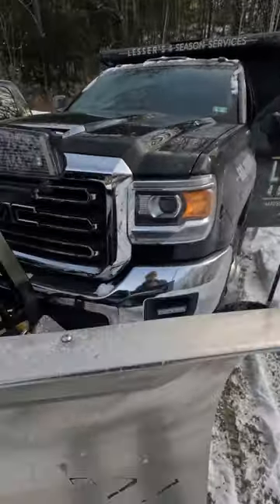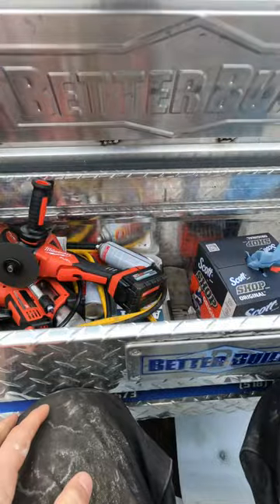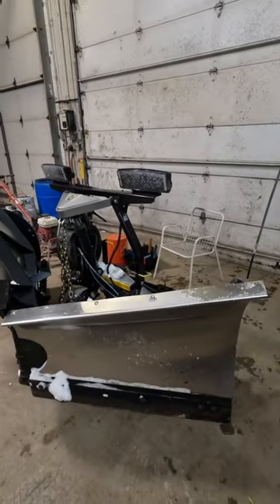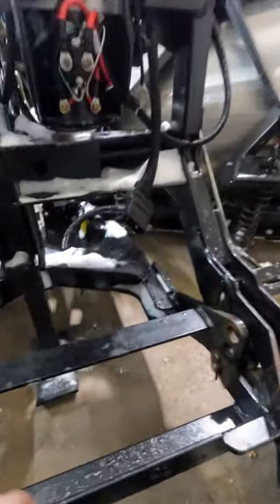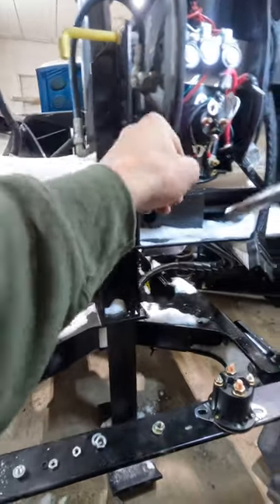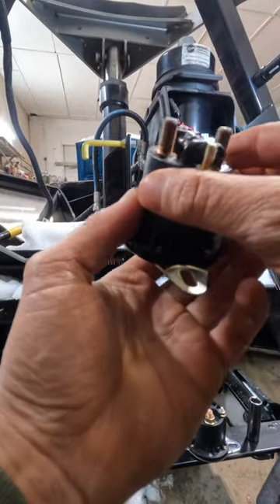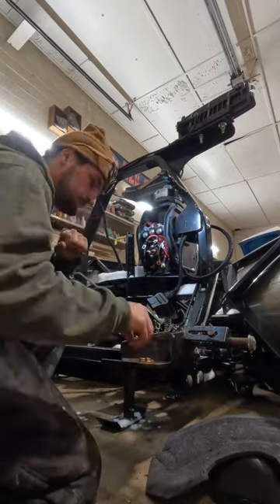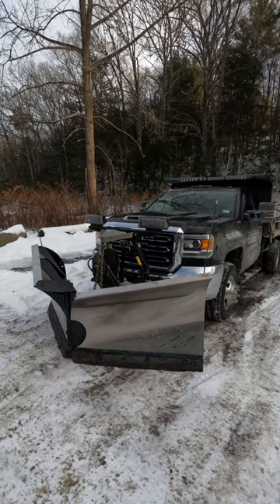Fisher xv2 ￼solenoid replacement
Fisher xv2 pump was staying on when plow was all the way up and this seemed to fix it! Hope it helps someone else!